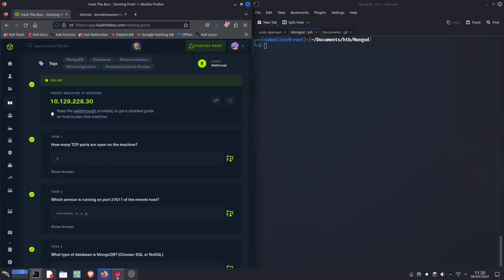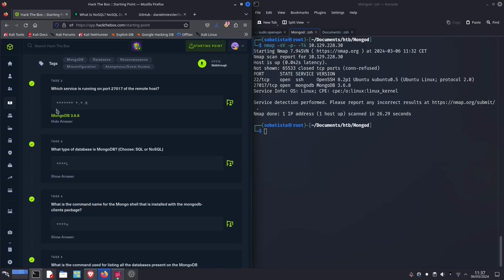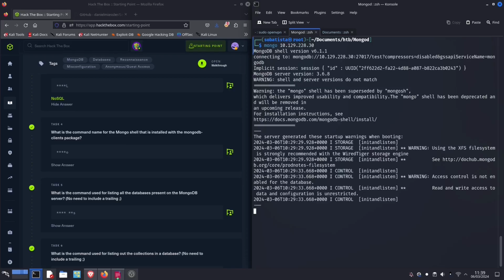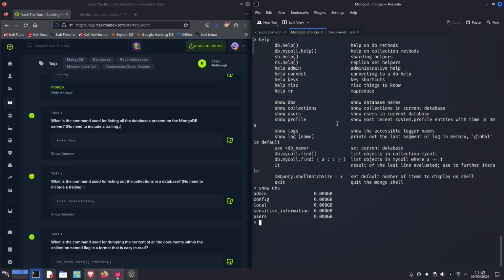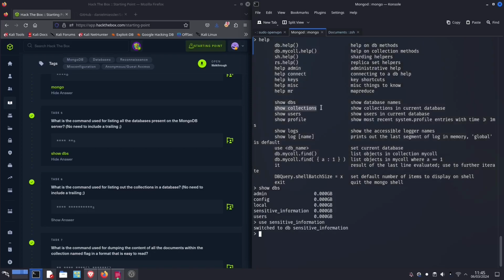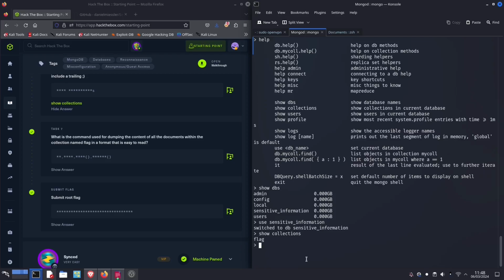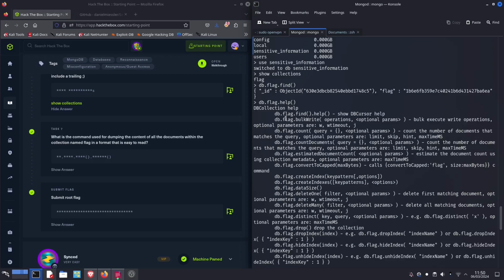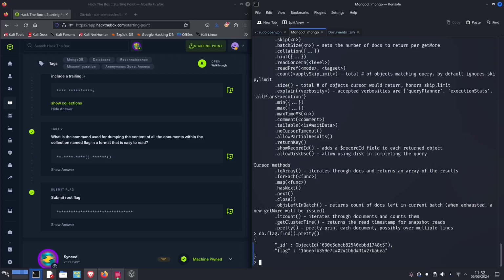Hack The Box - Mongod | Step-by-Step Guide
Hello everyone!

Cheers.

𝑺𝒐𝒏𝒈: Palm Springs
𝑨𝒓𝒕𝒊𝒔𝒕: Kia